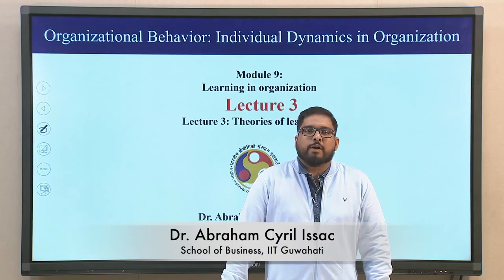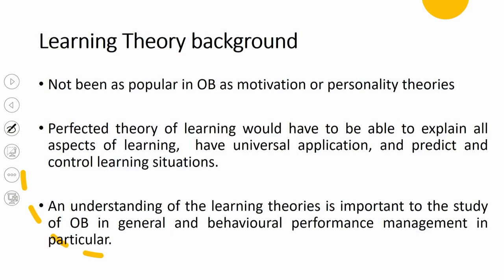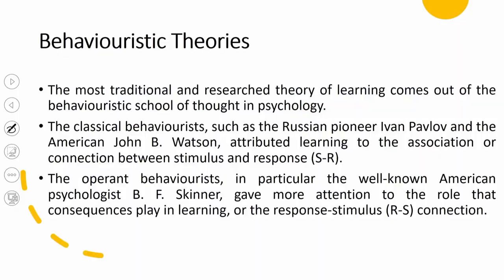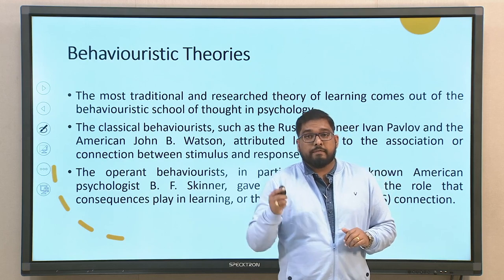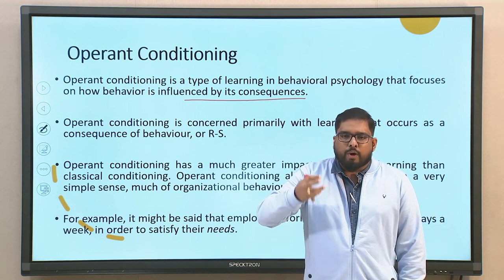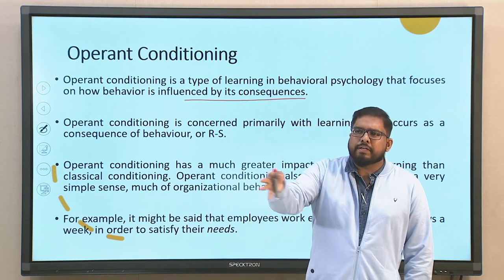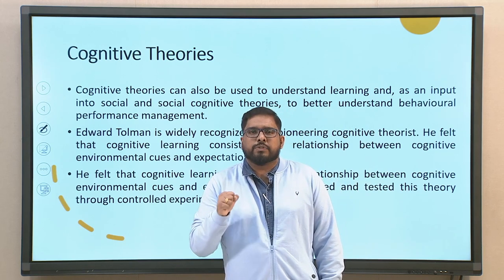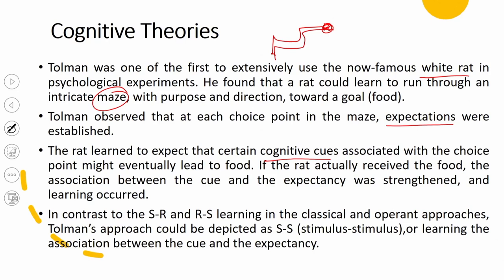Lec 43: Theories of learning- 1